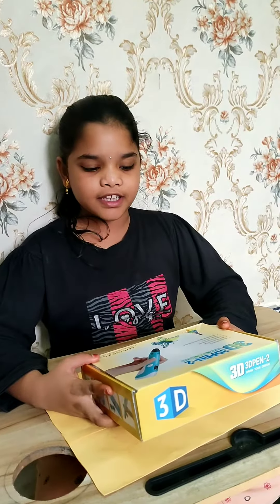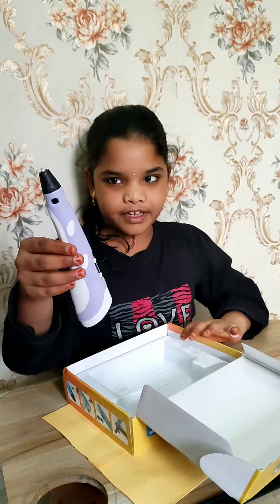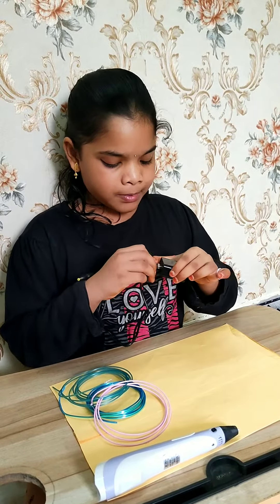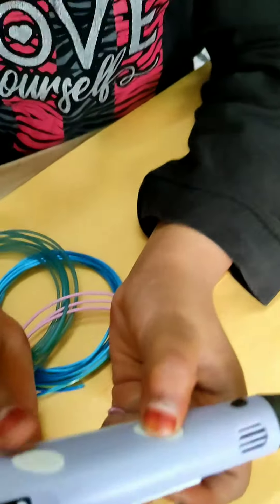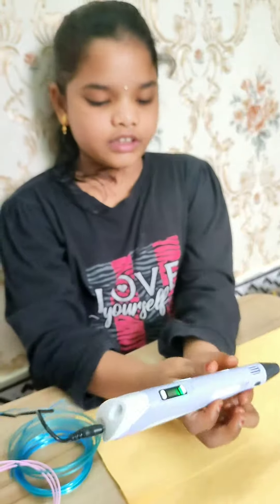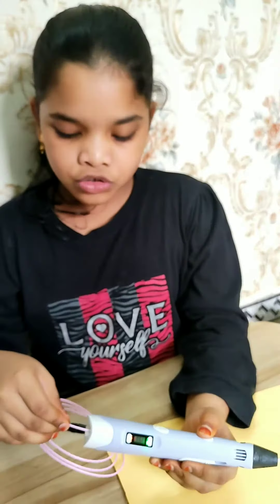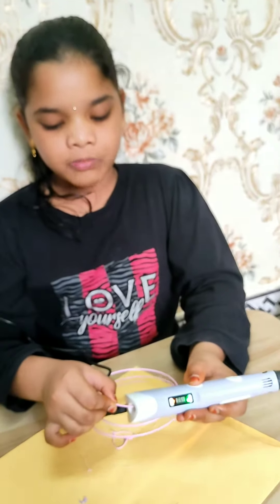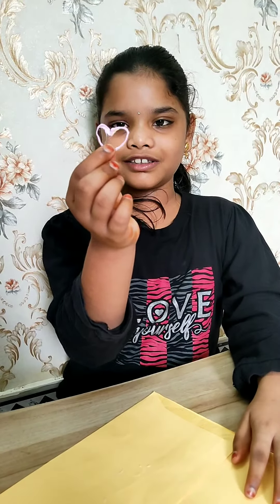unboxing viral video 3d pen like share subscribe